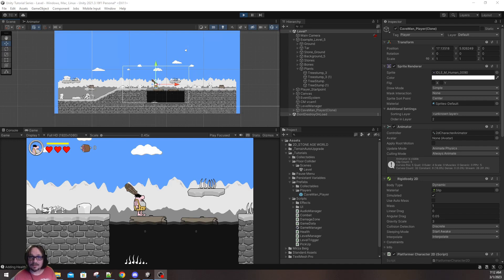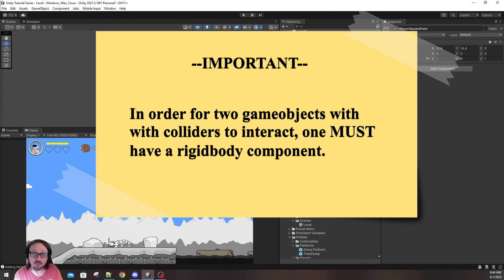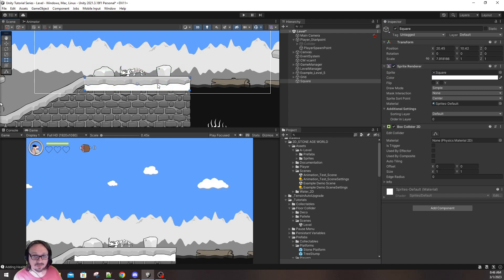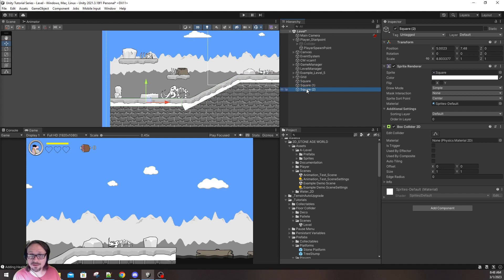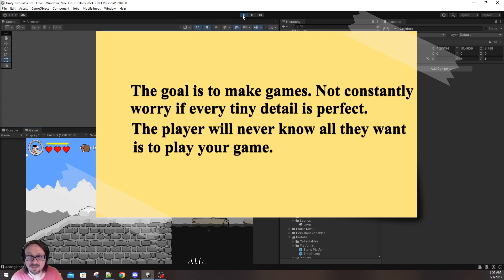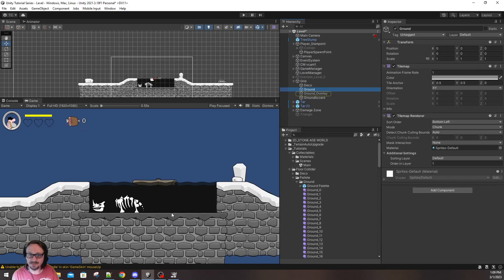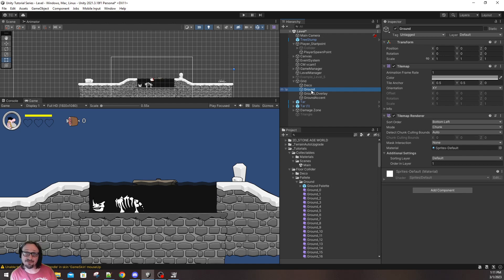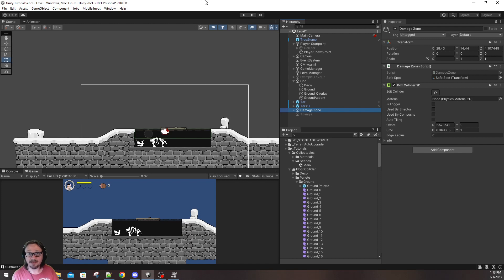Unity Tutorials For Beginners | Character Falling Through World Floor Issue [BONUS] Tile Map Layers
Power Ups and collectables are a crucial part of most indie games. In this beginner tutorial for Unity, I will try to teach you one main concept:

1) How to stop player from falling through the world or level floor.

I will take two approaches to solve this issue:

1)Standard Unity Colliders.
2)Tile Map setup with tile map collider component.

I really hope you gain value from my content. If have any questions or want to learn more about Game development, please check out my Discord server. Link is below. Also more tutorials can be found on our website or Facebook.

Fun Indie Game Reviews
Come check it out!
✅Itch:
You may like this. :)